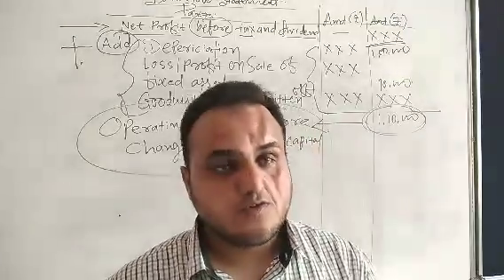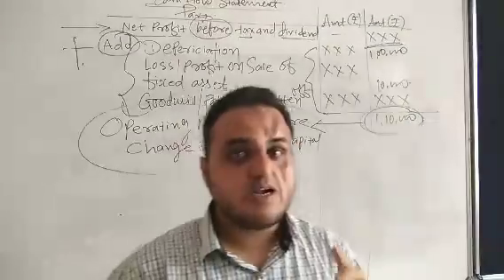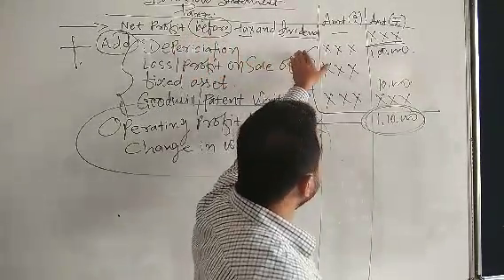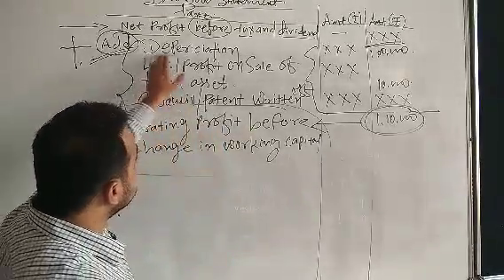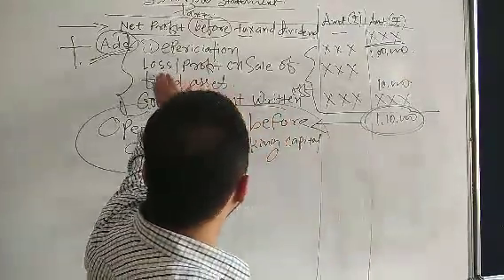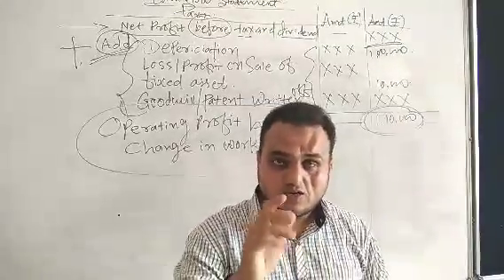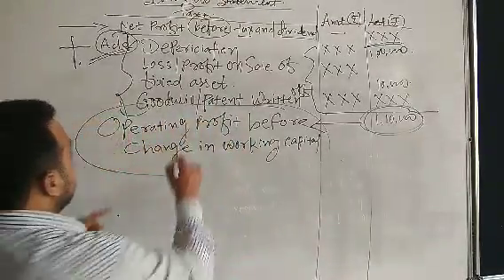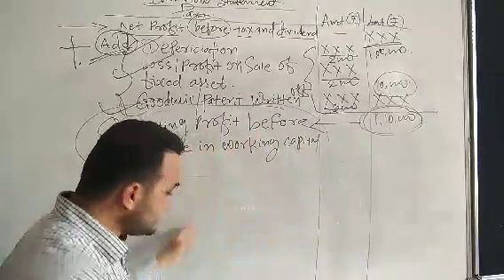Cash flow (Summary of live classes)